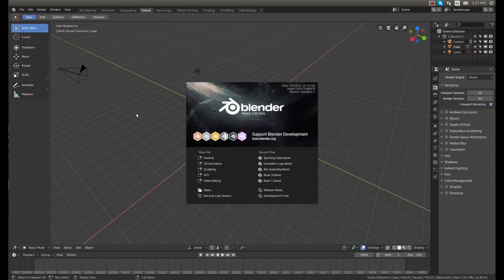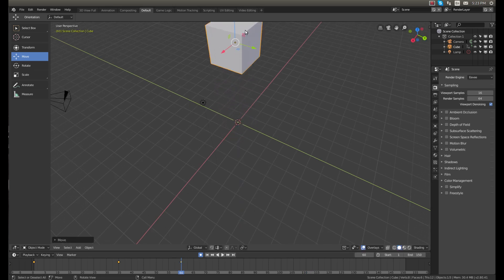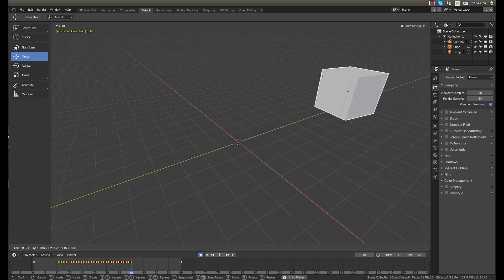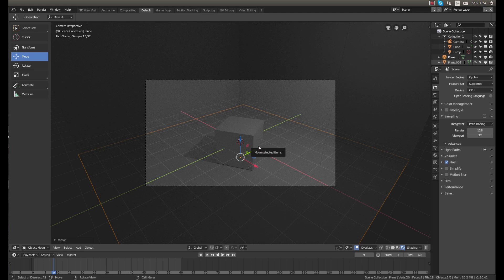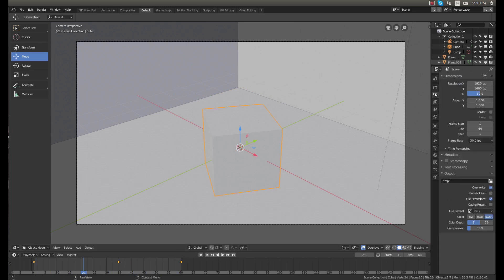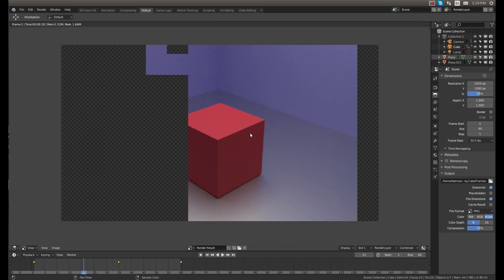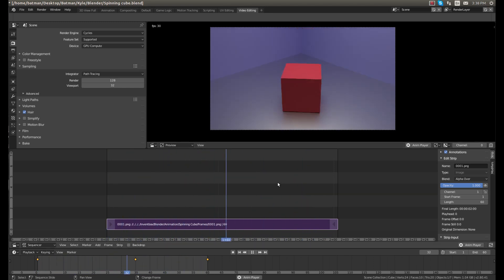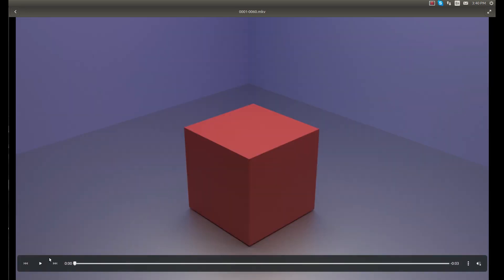Learn Blender 2.8 #5 Animation - Tutorial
In this tutorial I will show you how make and render an animation in Blender 2.8. Blender 2.8 has some really cool features when it comes to animation. Thanks!! :) Here is a link to download Blender 2.8 Beta